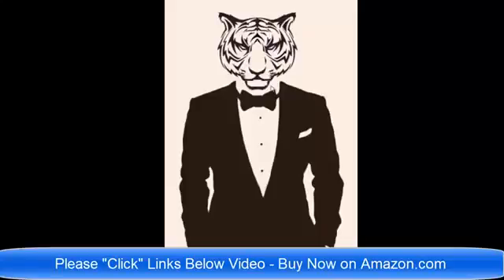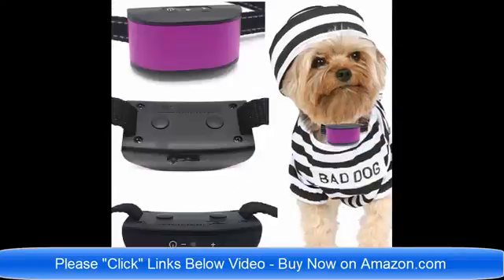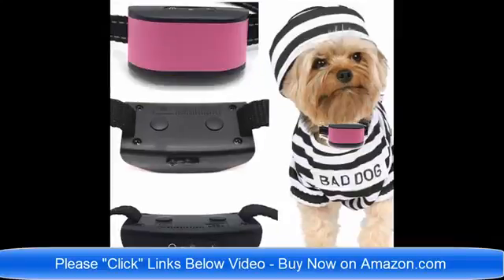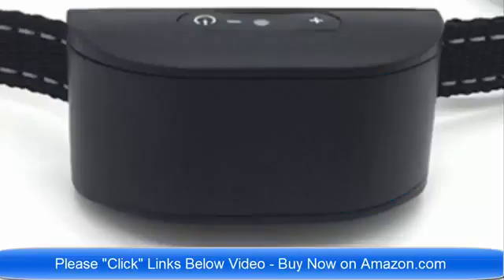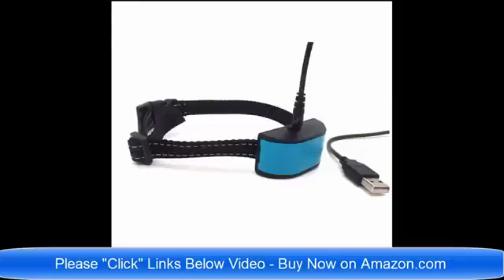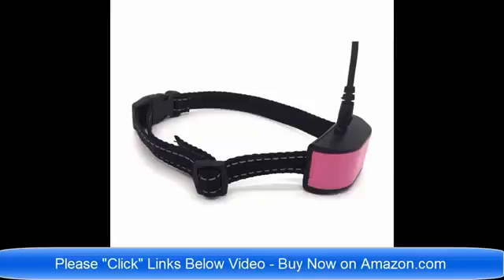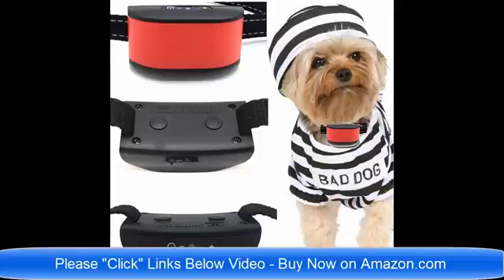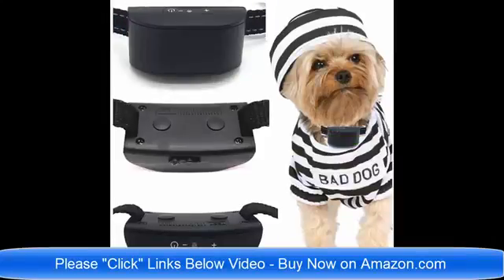No Bark Vibrate Antishock Small Large Dogs Collar - Jurupa Valley, CA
Dogs bark. It's part of their natural behavior. In fact, the domestic dog was basically selectively bred for their barking abilities barking to alert us about intruders, trespassers, to ward people away, to help herd cattle, a whole variety of reasons why barking at one time was a desirable behavior. Nowadays, especially in a city environment, barking is not a desirable behavior. So there's steps that we can take as the human parents of our little doggies to try to encourage them to bark just a little bit less. Your goal shouldn't be to never allow your dog to bark anymore than you would try to encourage a canary to never sing, but lets at least try to keep it down to a minimum. The most likely barking that'll occur first in puppies is attention seeking barking.

Puppies bark to get your attention. And so what we really want to make sure we don't do is accidentally reward them for something we don't want them doing. Typical ways that people reward their dogs for barking accidentally is by looking at them. So if your puppy barks at you and says, "Hey, look at me," or "Hey, make my dinner faster," or "Hey, toss me that toy" and you respond by looking at them, you may as well have flipped the mistake. Instead lets teach your dog a way of saying please and getting your attention that's more mannerly and polite such as a sit. A manners sit is a really great way for your dog to be able to approach you and say, "May I please have your attention." Unfortunately many people don't notice their dogs when they are being quiet and polite.

So if you want to quiet your barking dog, your goal this week and thereafter is to notice when your dog approaches you calmly and is being quiet and polite and to reward them for that. Dogs do what works, so if approaching you quietly and sitting and looking cute gets them what they desire, you're going to get a whole lot less of barking. And remember, when the do bark, you need to ignore that so that you don't accidentally reward them for that behavior..